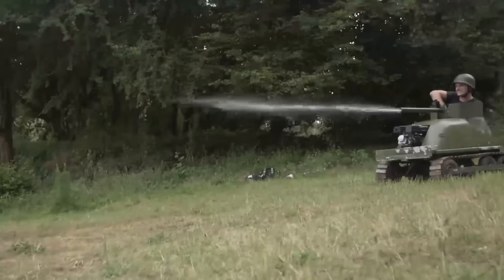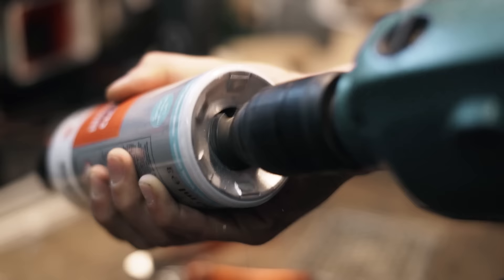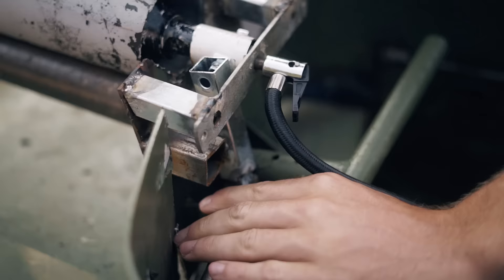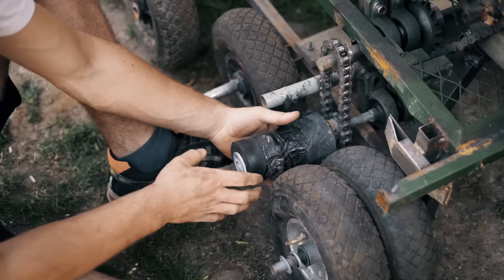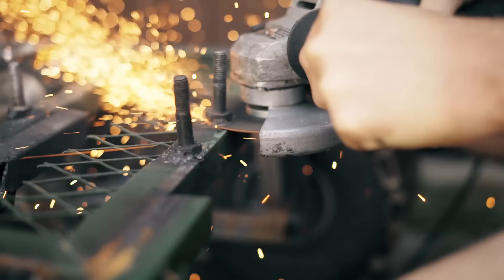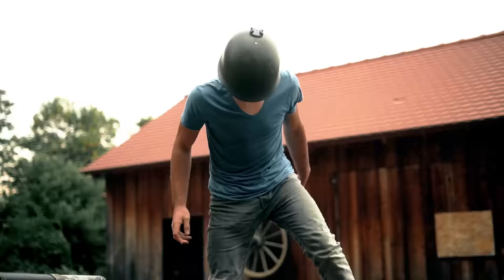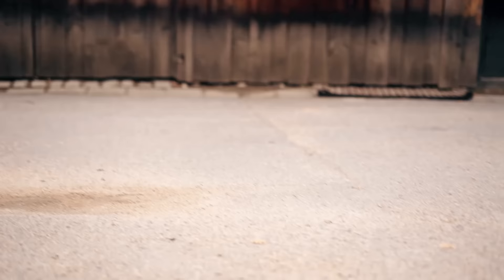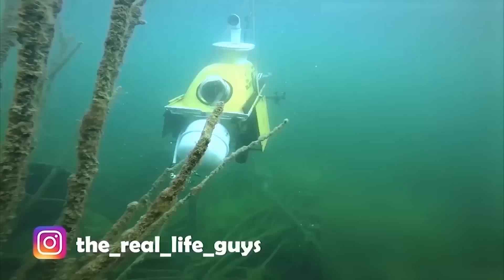Wir bauen RAKETEN für unseren selbstgebauten PANZER! Badewannenpanzer #4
Wir greifen das Alsbacher Schloss mit unserem Panzer an!

Danke für die hammer Location und dass wir bei euch auf dem Schloss drehen durften

Und natürlich danke an Sinan fürs filmen Alex Sophie und alle, die dabei waren :)

Diesen Motor haben wir verwendet:

Unser Kameraequipment:

Unsere Filmkamera:

Unsere SLRkamera
Unsere Actioncam
Unsere Drohne

Ihr wolltet, dass wir ein Kettenfahrzeug oder einen Panzer bauen, jetzt ist unser selbstgebauter Mini-Panzer fertig!

Nachmachen auf eigene Gefahr! ;)